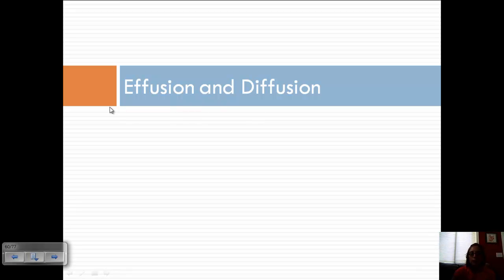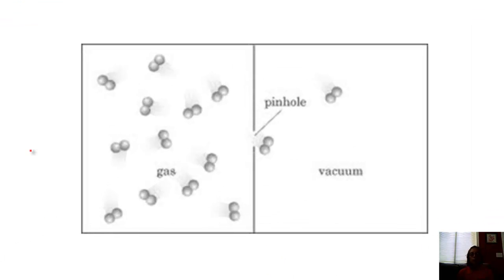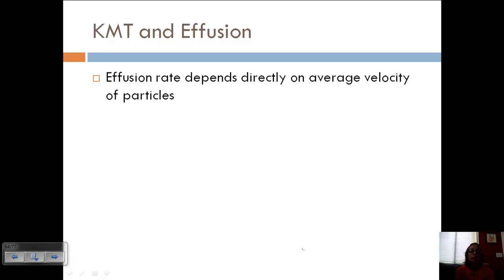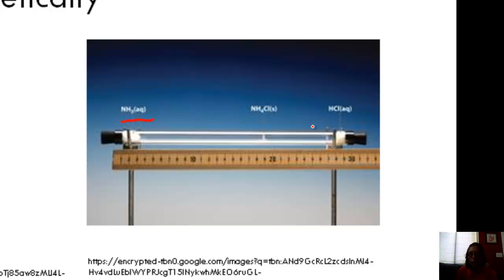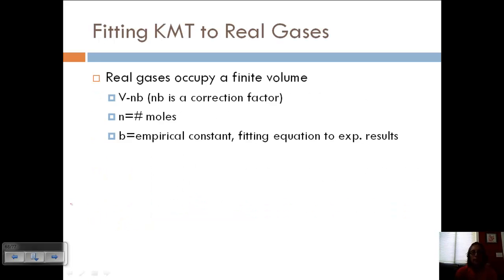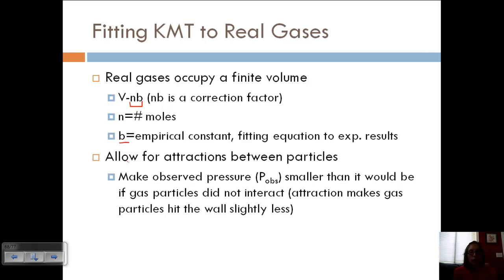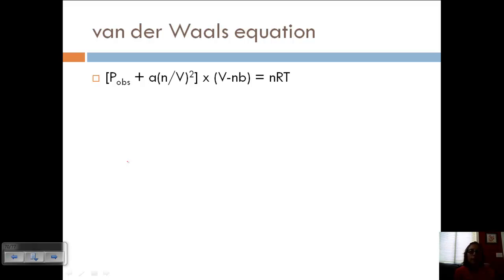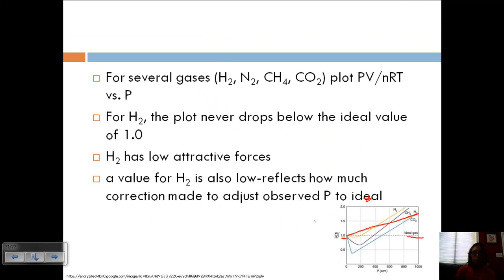Section 5-Effusion, Diffusion, and Real Gases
Understand how effusion and diffusion relate to gases.  Also differentiate between real and ideal gases and understand the factors that separate them.